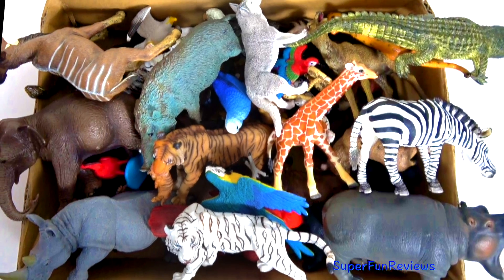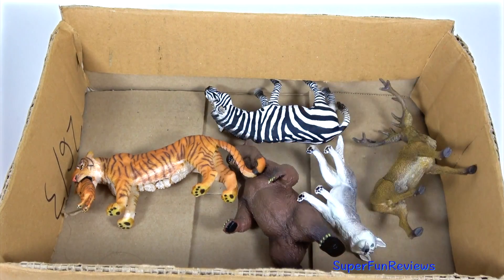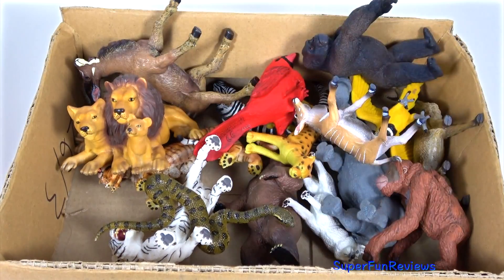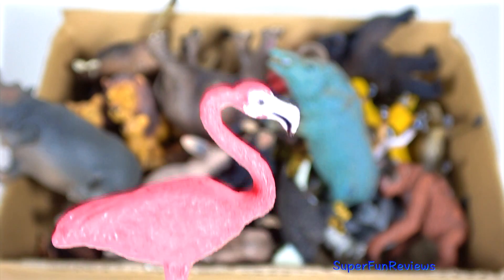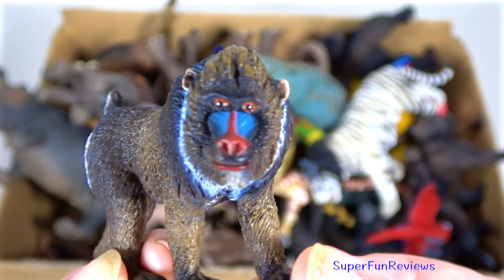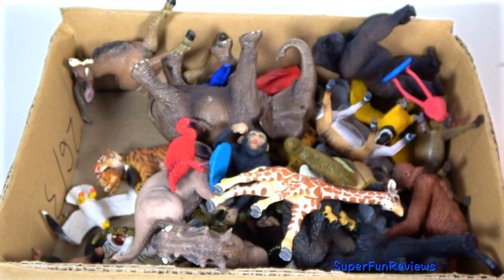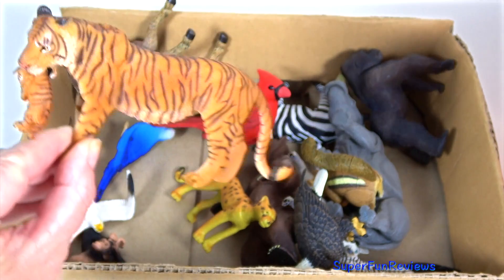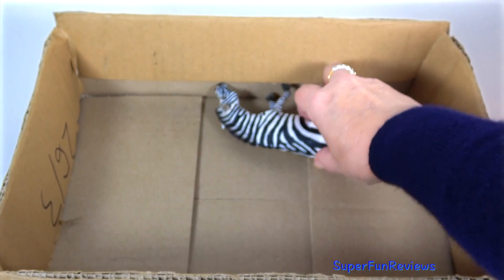Lot of Zoo Wild Animals/Real Safari Videos and Schleich Toys/Learn Colors For Children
Lots of Zoo and Wild animals - MORE safari animals!

Elephants: elefantes, słonie, слоны, ช้าง, filler, voi, الفيلة, 大象, les éléphants, Elefanten, gajah, elefanti, 象, 코끼리,

Wild animals in other languages Animales salvajes, Animali selvaggi, สัตว์ป่า, Động vật hoang dã, Mga mababangis na hayop, 야생 동물, 野生動物,